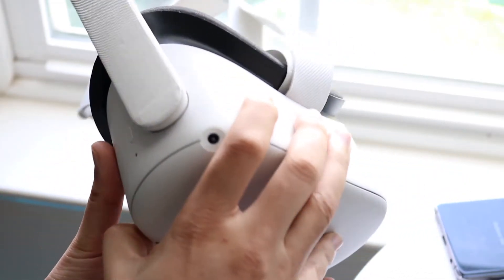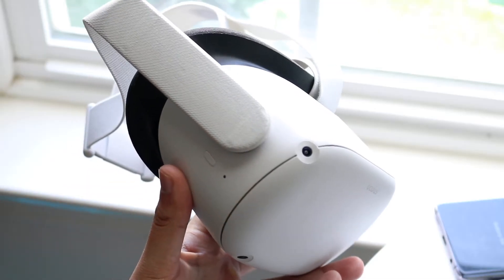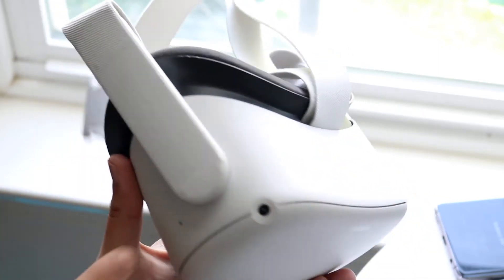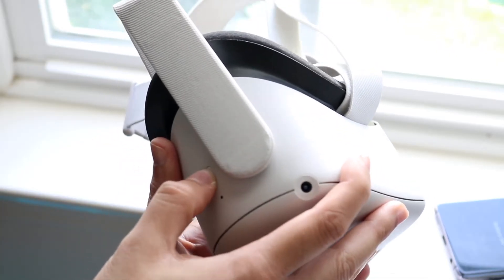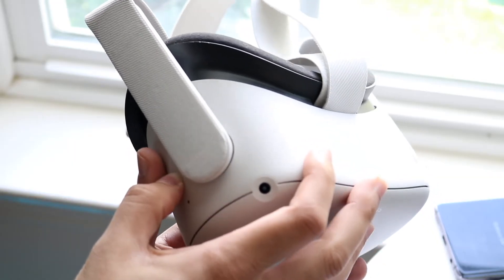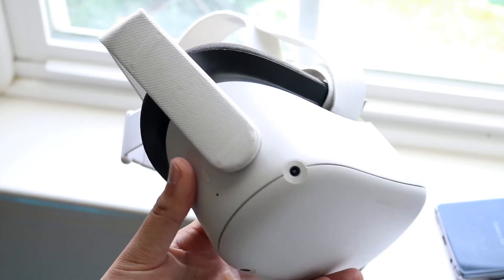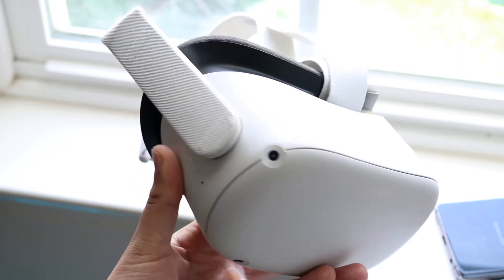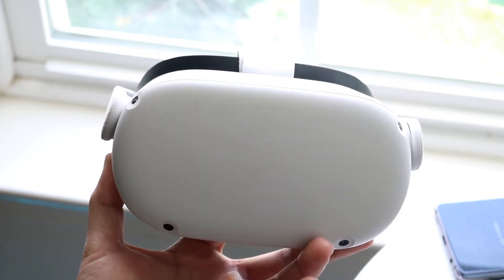How To Reboot Oculus Quest 2! (2022)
Here is exactly How To Reboot Oculus Quest 2! (2022)